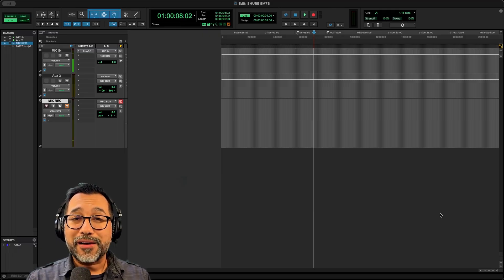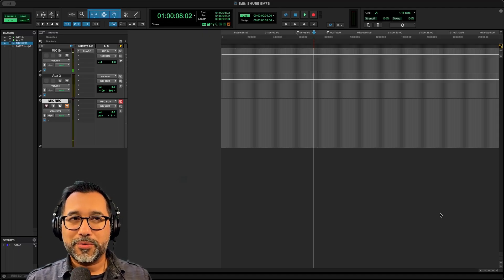How to Make a Shure SM7B Sound Professional (Pro Tools Walkthrough)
The Shure SM7B is one of the most misunderstood microphones on YouTube.
In this video, I walk through how I make the SM7B sound professional using real-world gain staging, mic technique, and a clean Pro Tools processing chain — no hype, no presets, no gimmicks.

CHAPTERS📚:
0:00 You Just Bought an SM7B (It’s Not Broken)
0:24 Stop Blaming the Mic – Focus on Fundamentals
0:48 Welcome + Why I Love the SM7B
1:09 The SM7B Needs A LOT of Gain
1:42 Setting Proper Gain (Scarlett 2i2 Example)
2:07 Recording a Clean Test Take in Pro Tools
3:00 Listening to the Raw SM7B Recording
3:24 Adding a Simple EQ (FabFilter Pro-Q)
4:13 Cutting Unnecessary Low End (High-Pass Filter)
5:10 Understanding the SM7B Frequency Profile
6:15 Adding Presence Without Harshness
7:13 Adjusting Warmth for Your Voice
7:31 EQ A/B Comparison
8:13 Adding Compression for Consistency
8:38 Compressor Presets & Settings Explained
9:29 Compression A/B Comparison
10:21 Hearing EQ + Compression Together
11:15 Recording Super Close “Radio Voice”
12:16 Adjusting EQ for Proximity Effect
12:57 Compression on Close Mic Technique
13:17 Getting a Broadcast-Ready Sound
13:53 Experimenting with Multiband Compression
14:44 Why Multiband Can Be Too Much
15:30 Final Recommended SM7B Chain
15:57 Why People Misunderstand This Mic
16:10 Final Thoughts on the SM7B
16:25 Like, Subscribe, and Support the Channel
16:56 You’re Not Alone in This Industry
17:16 Welcome Home + Outro

• Mixing workflows
• Dialogue cleanup
• Career growth in post sound
• Real-world film & TV techniques

👇🏾 Resources
 🔗 Resources & Links:
📩 Free Weekly Tips + Tools for Sound Pros

👥 Join the Inner Circle — Coaching + Community

🎓 Missed the Masterclass Replay?
Get instant access to The Art of Film & TV Mixing (with 4x Oscar-nominated mixer Jeffrey J. Haboush, CAS)